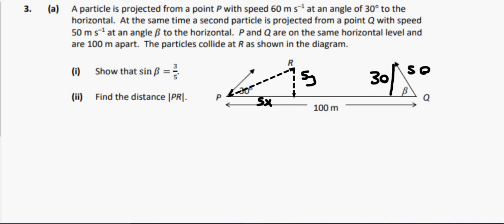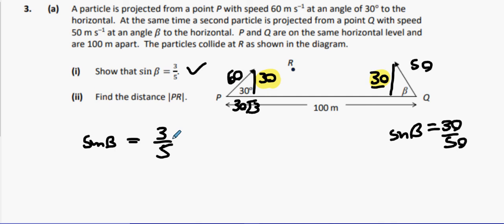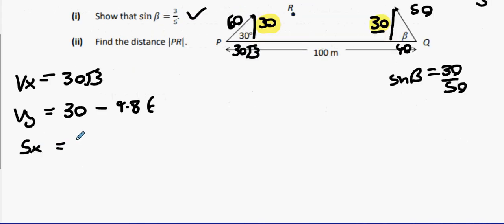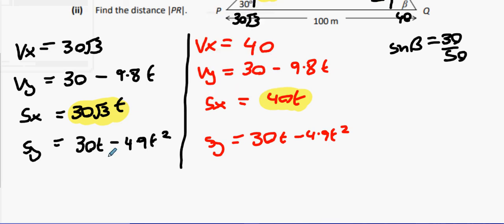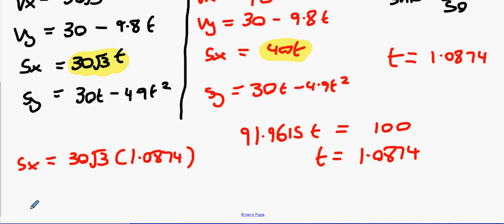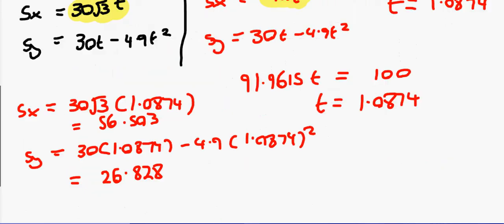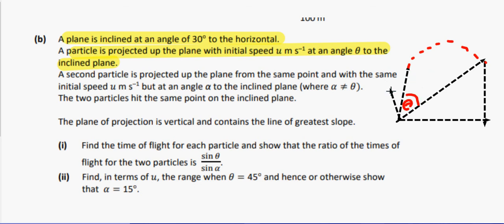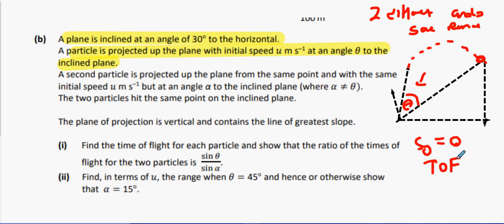2018 projectiles 3a